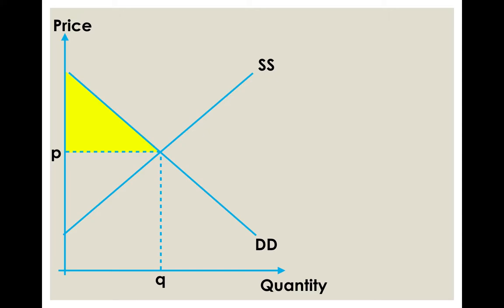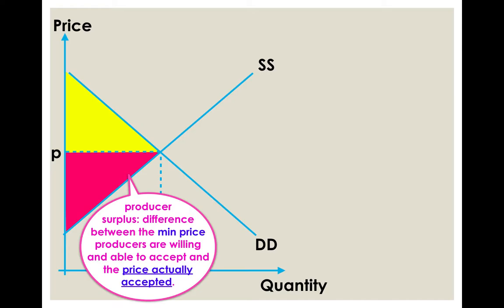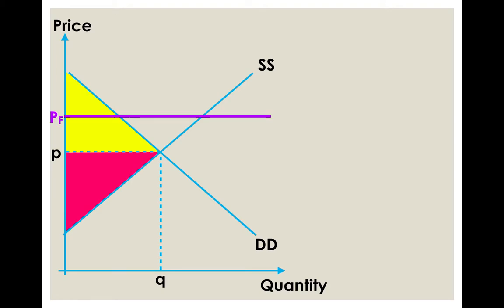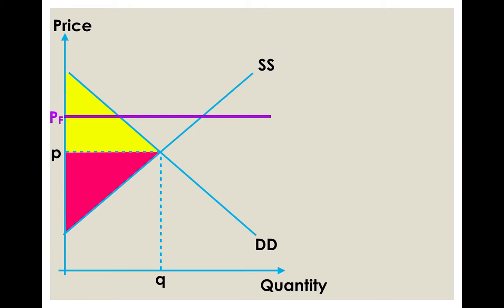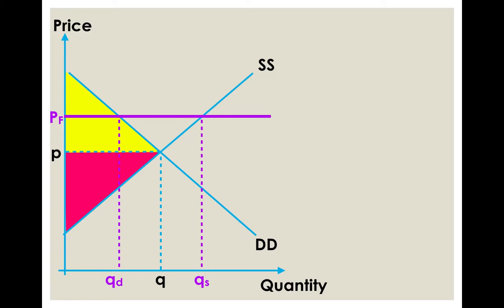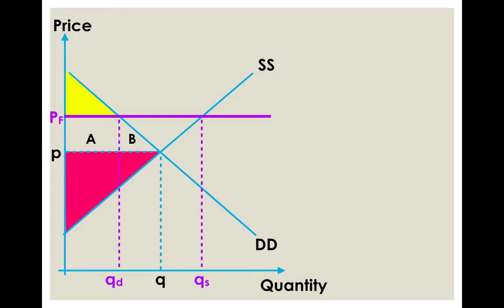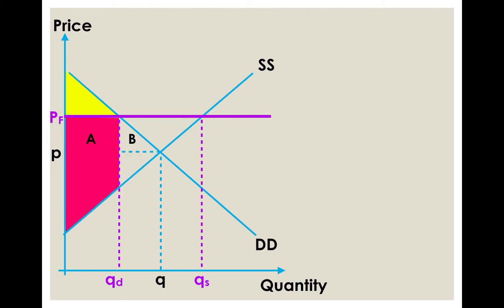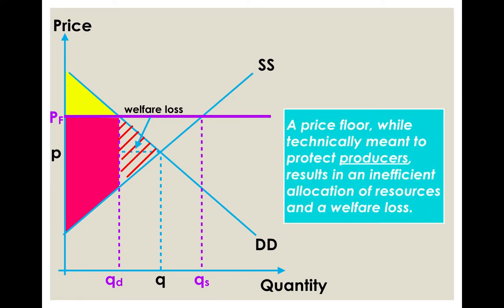Diagram Drawing Edition IV Welfare Analysis of Price Controls using Consumer and Producer Surplus